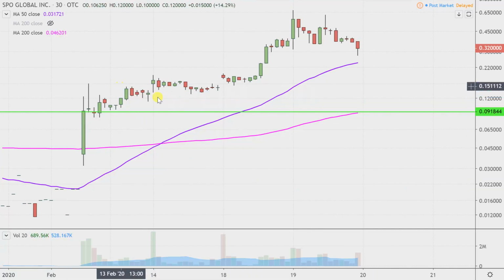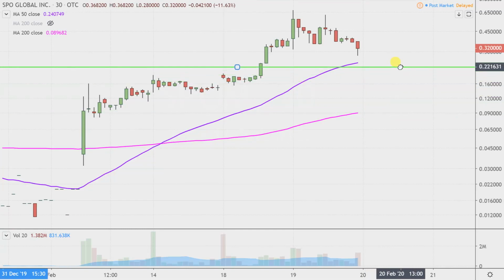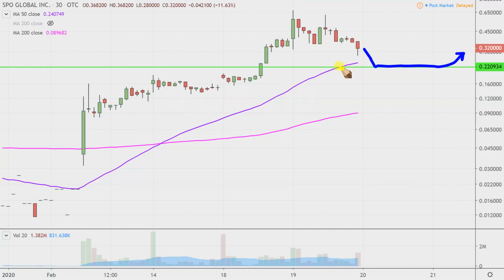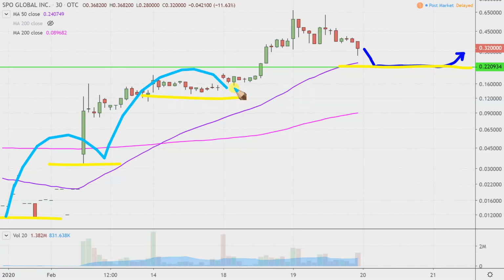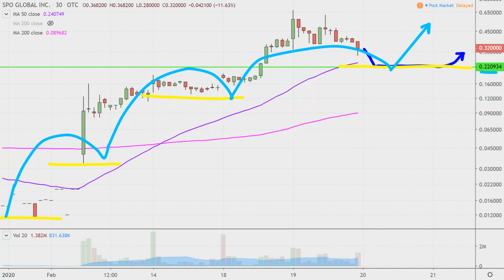SPO Global Inc. - SPOM Stock Chart Technical Analysis for 02-19-2020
Learn how to read stock charts and identify technical patterns as ClayTrader does a quick stock chart review on SPO Global Inc. (SPOM).